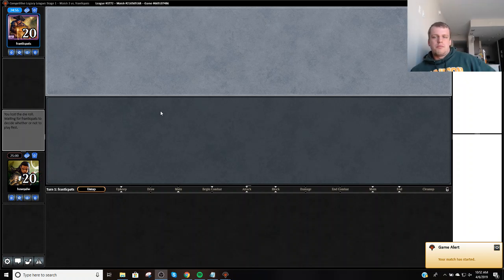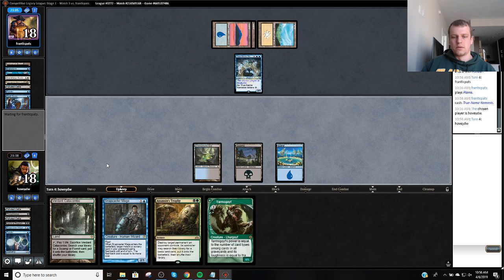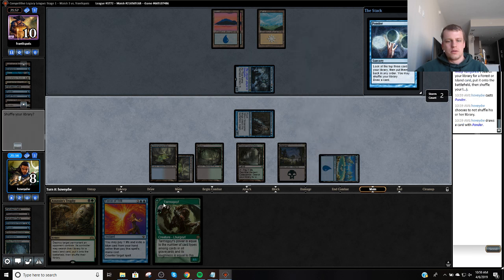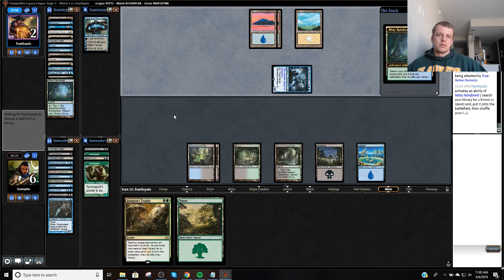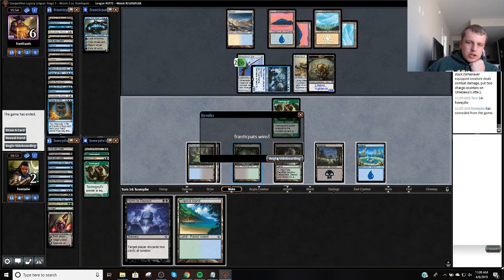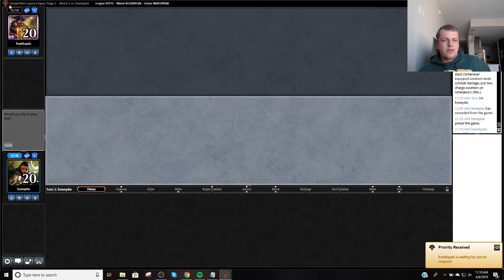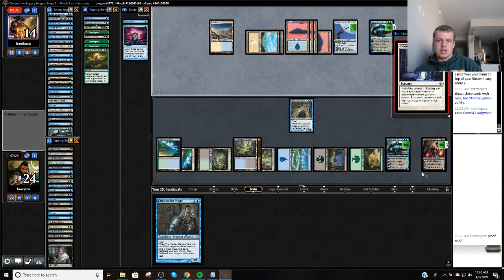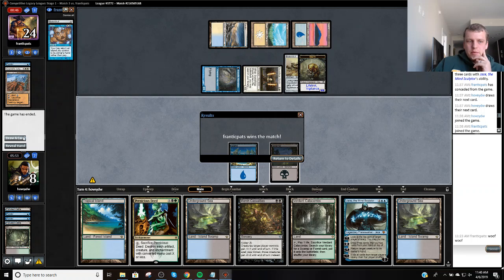Round 3 BUG Midrange vs. UW delver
2 Abrupt Decay
1 Assassin's Trophy
4 Brainstorm
2 Bayou
1 Forest
3 Fatal Push
1 Island
2 Jace, the Mind Sculptor
4 Force of Will
2 Leovold, Emissary of Trest
2 Thoughtseize
2 Liliana of the Veil
3 Snapcaster Mage
3 Misty Rainforest
4 Polluted Delta
4 Ponder
4 Tarmogoyf
2 Tropical Island
4 Underground Sea
3 Verdant Catacombs
1 Swamp
4 Hymn to Tourach
2 Baleful Strix

2 Diabolic Edict
2 Sylvan Library
1 Blue Elemental Blast
2 Marsh Casualties
1 Pernicious Deed
2 Flusterstorm
1 Surgical Extraction
1 Liliana, the Last Hope
2 Nihil Spellbomb
1 Pulse of Murasa